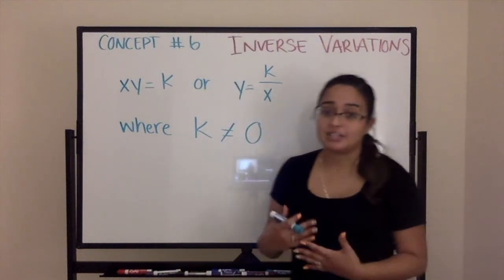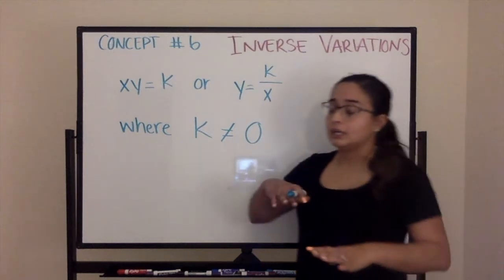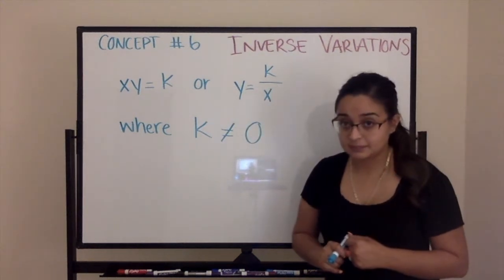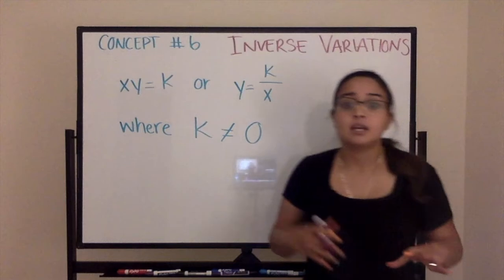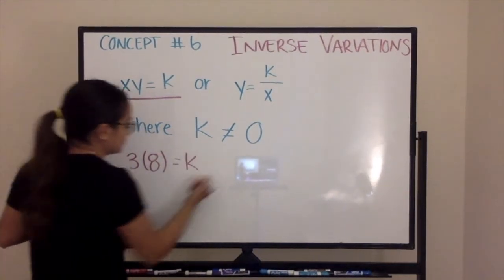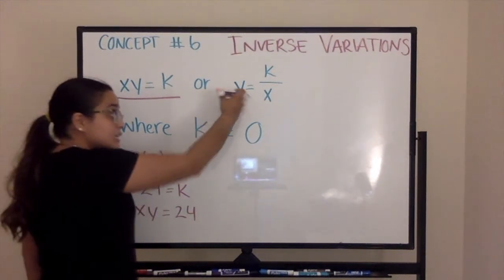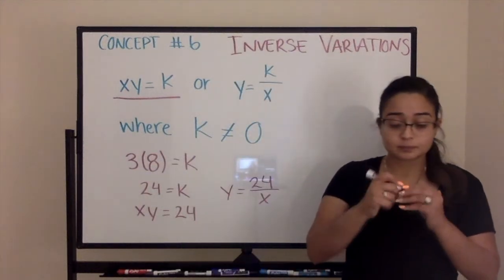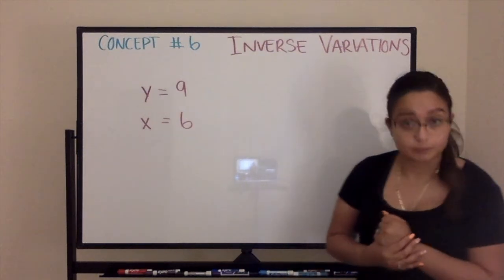Algebra 1 - Day 84 - 05/10/2021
Concept #6 - Inverse Variation